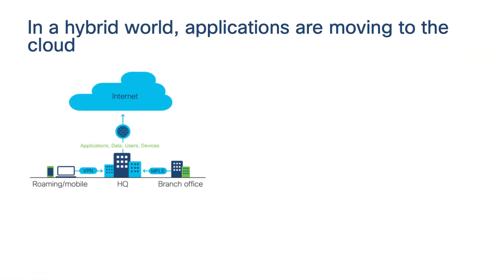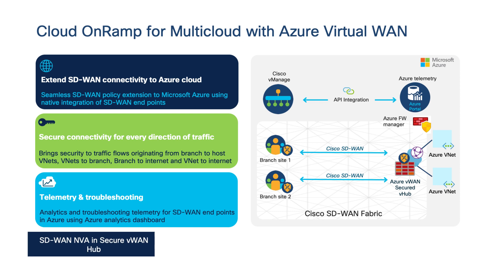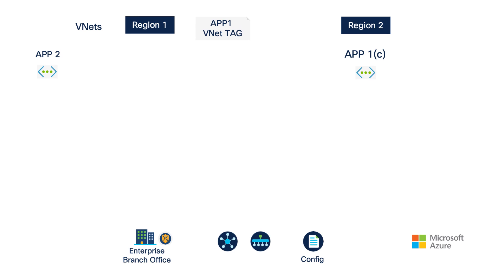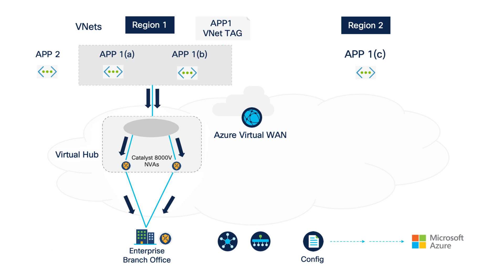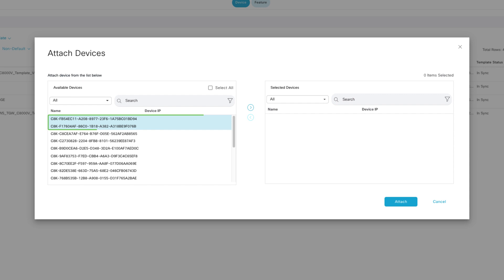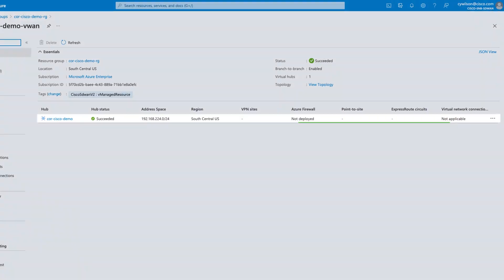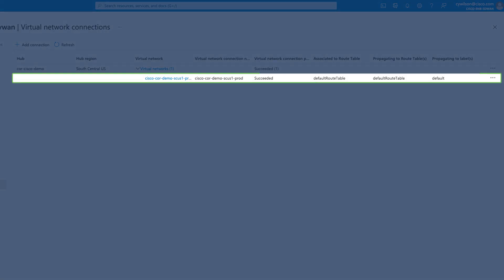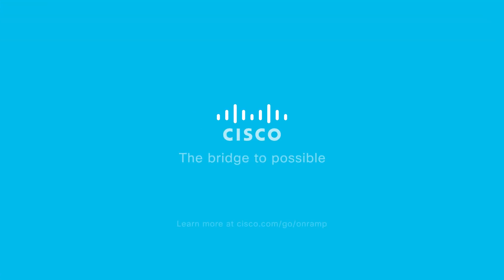Cisco SD-WAN Cloud OnRamp with Multicloud for Azure Virtual WAN Demo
Discover how Cisco SD-WAN Cloud OnRamp for multicloud integrates with Azure Virtual WAN to seamlessly connect branch sites to the cloud. This video demonstrates how to extend SD-WAN connectivity, ensure secure traffic flows, and leverage Azure analytics for enhanced telemetry and troubleshooting. Learn how Cisco empowers businesses to optimize multicloud networking for operational efficiency and scalability.